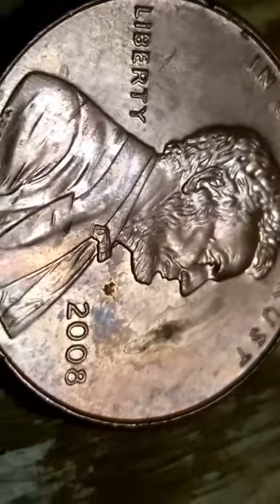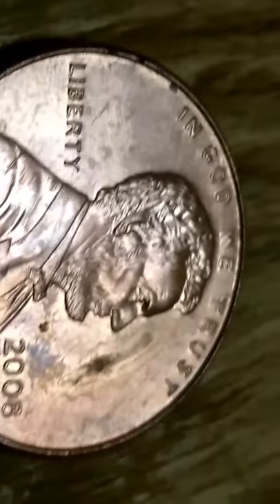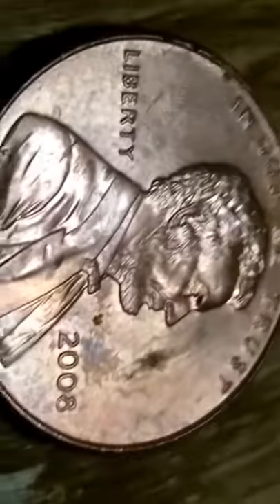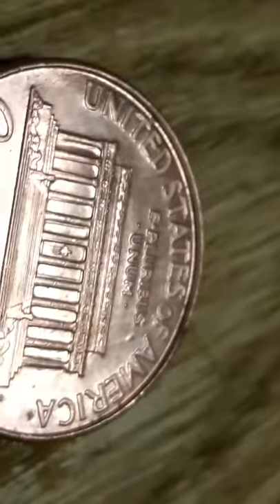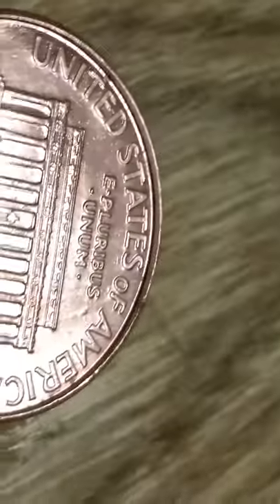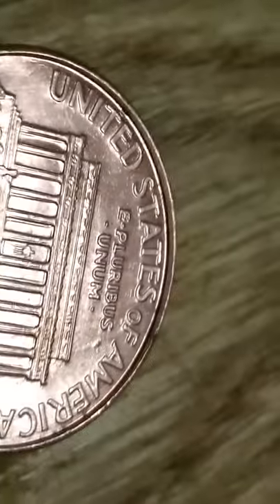2008 Lincoln Penny: bottle cap on the back